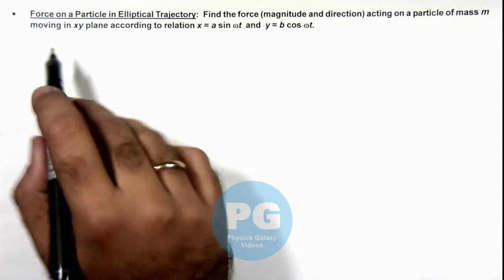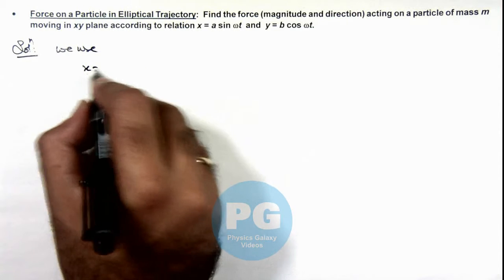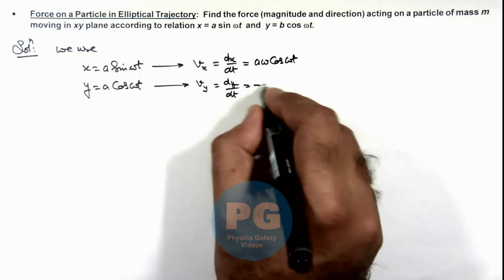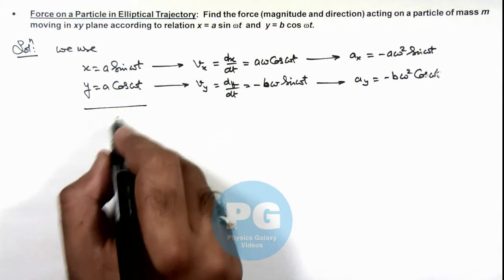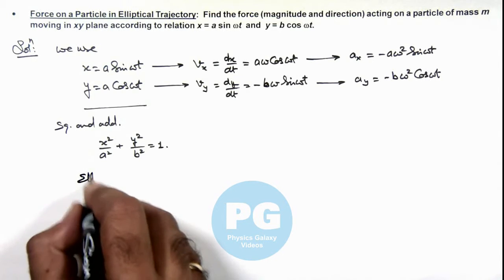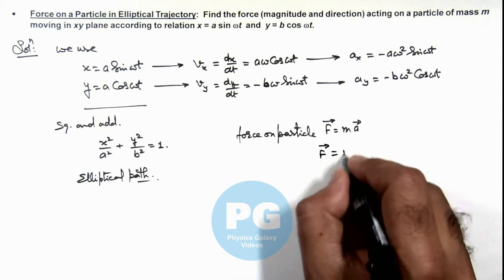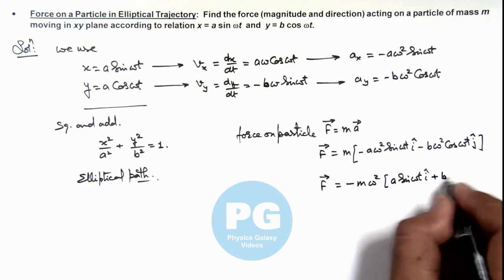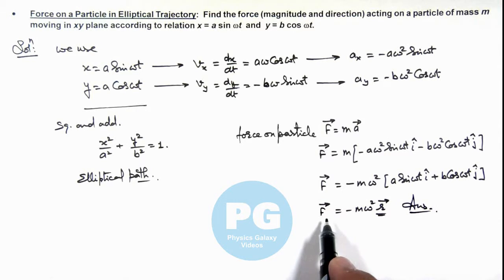Adv Illustrations – Force on a Particle in Elliptical Trajectory | Circular Motion #27 for JEE Adv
Ashish Arora Sir has taken up a case of Force on a Particle in Elliptical Trajectory from the chapter Circular Motion which is important for select in IIT. Circular Motion covered in Class 11 NCERT and is crucial in JEE preparation.  These advanced illustrations cover all formulas and relevant solved examples from Circular Motion and are useful for making notes for IIT JEE preparation.